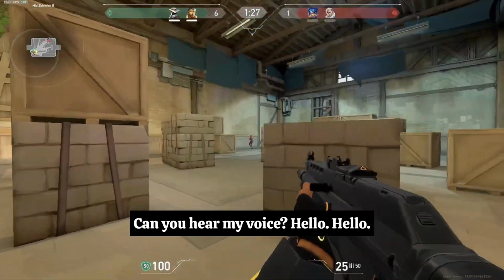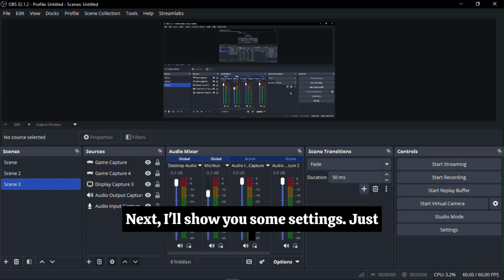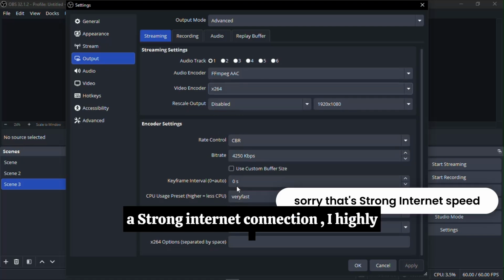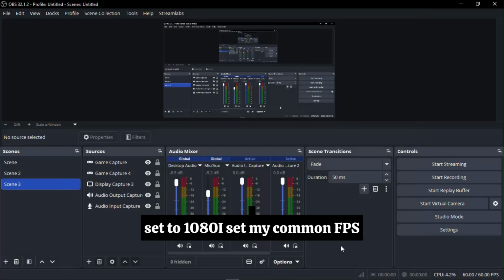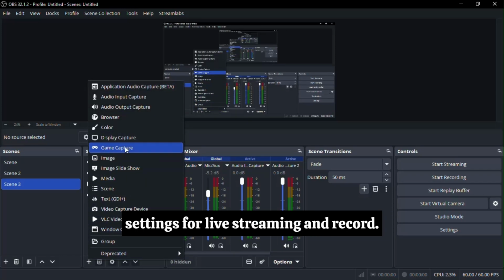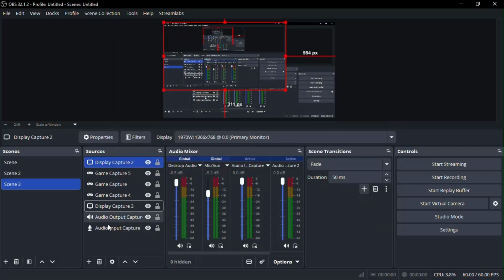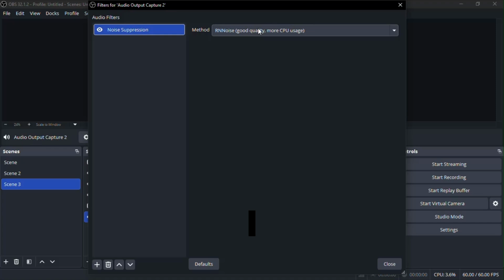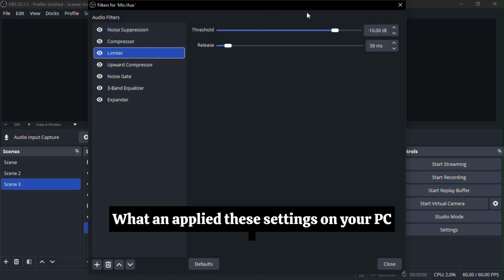Best OBS Settings for Low End PC (No Lag!)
Tired of laggy streams and pixelated gameplay? In this video, I share the exact OBS Studio settings I use to get crisp, smooth recordings and streams, even if you don't have a high-end GPU! I’ll also show you the best mic filters to completely remove background noise.

Make sure to watch till the end to see the real-time audio and mic test.

⏱️ Chapters:
0:00 - Smooth Gameplay Proof
0:28 - Best Video Output Settings (No GPU needed)
1:15 - Resolution & FPS Setup
1:33 - How to Capture Game & Display
2:00 - Ultimate Audio & Mic Filters (No Background Noise!)

Help us hit our massive 10,000 subscriber milestone—your support means everything! ❤️

Topics Covered:
how to fix OBS dropping frames, best OBS settings for recording without GPU, OBS settings for low end pc 2026, Valorant smooth recording, remove background noise in OBS.